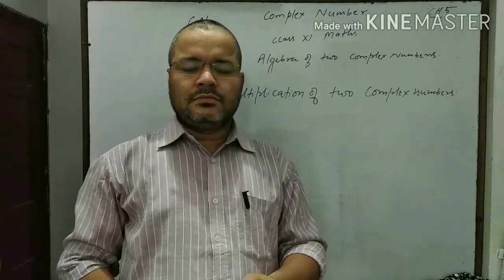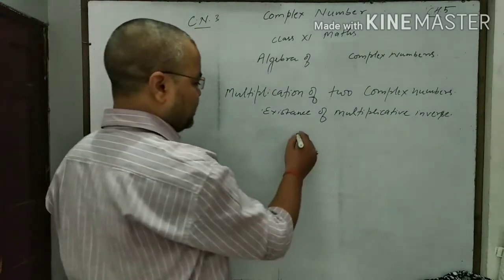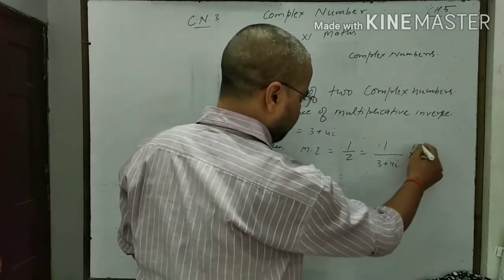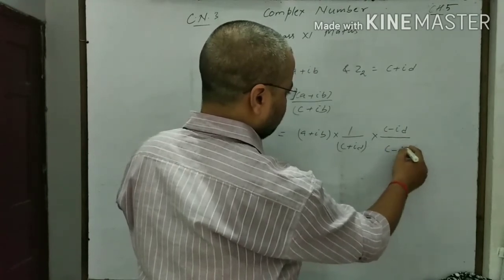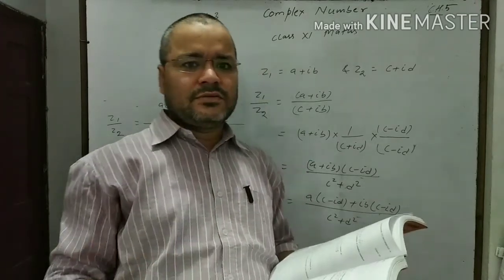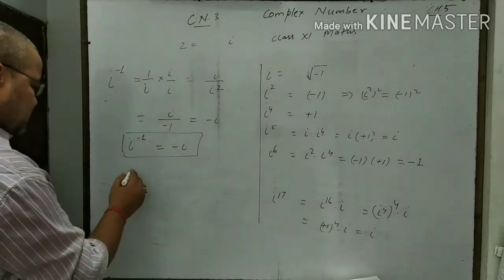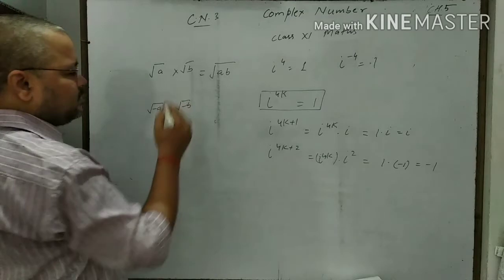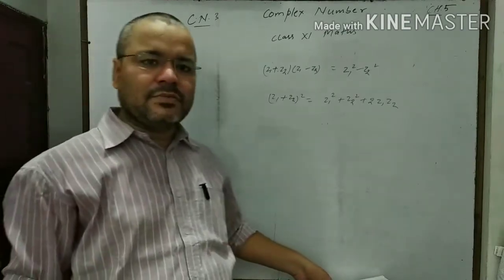ISC Mathematics Class 11CH.5, Complex Numbers CN-3:introduction of Algebra of complex number (Il)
# existence of multiplicative inverse.
# existence of multiplicative Identity.
# multiplication of complex numbers is distributive over addition of complex numbers.
# power of 'i'.
# Identities